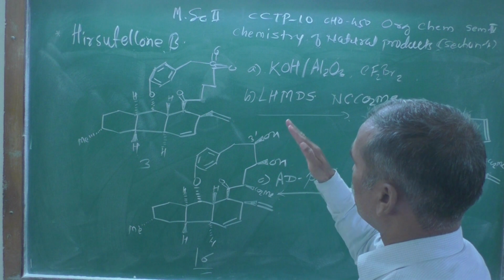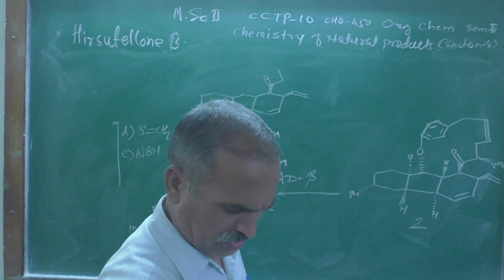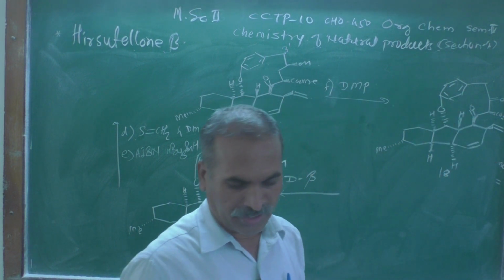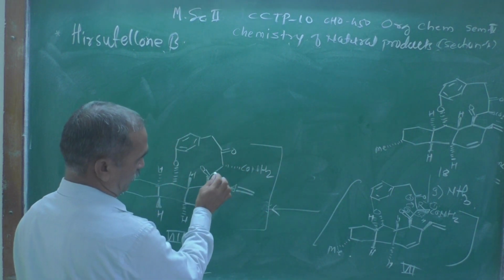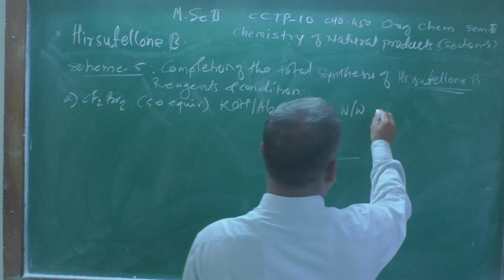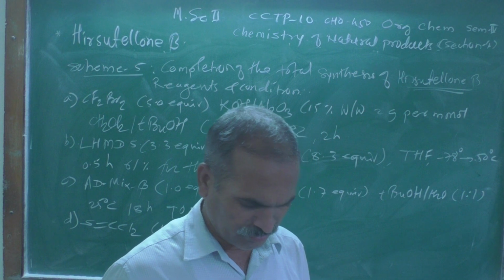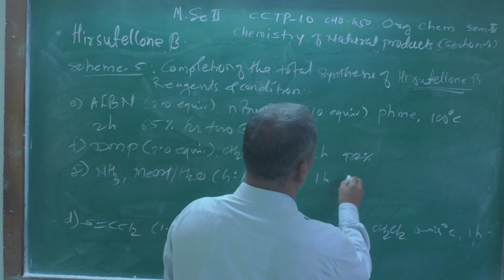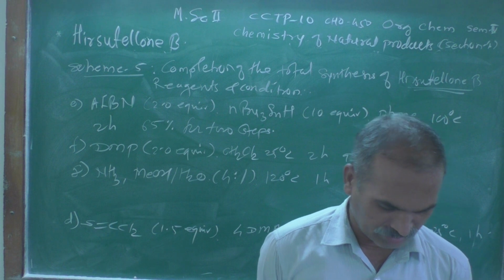Lect-9 M.Sc. II Sem-IV Org Chem CCTP-10 CHO-450 ( Chemistry of Natural Products) ( Hirsutellone B)